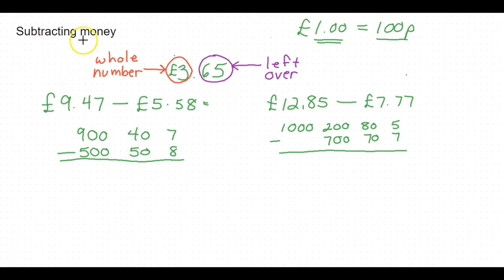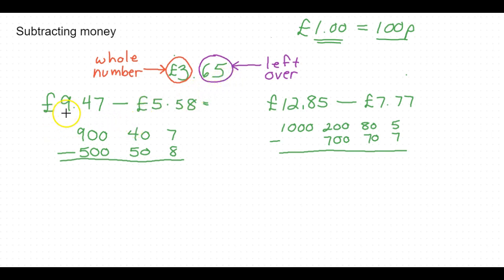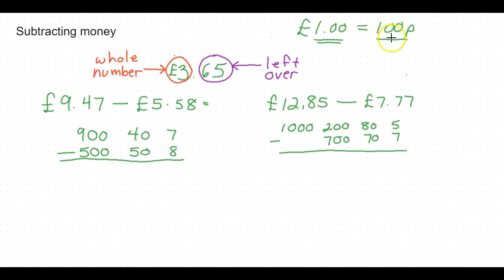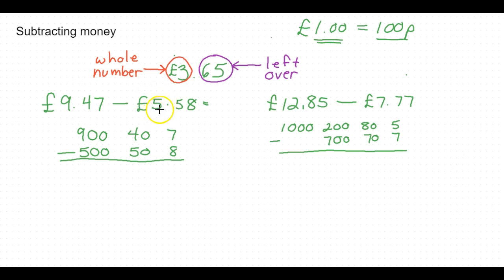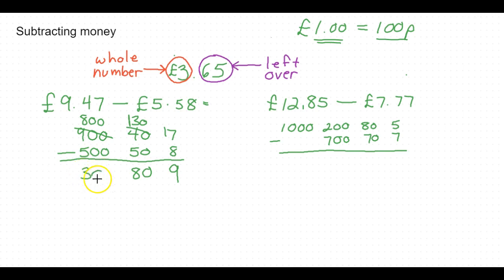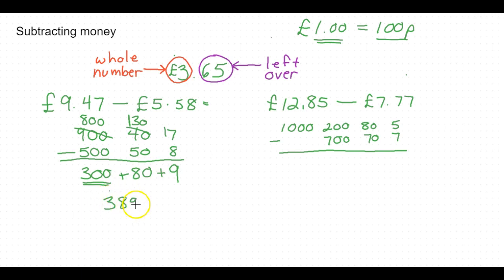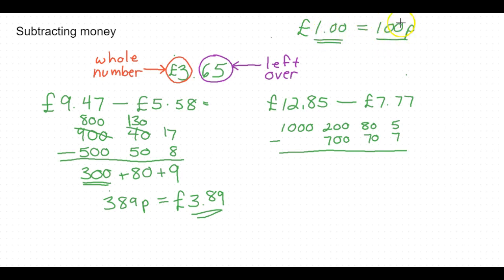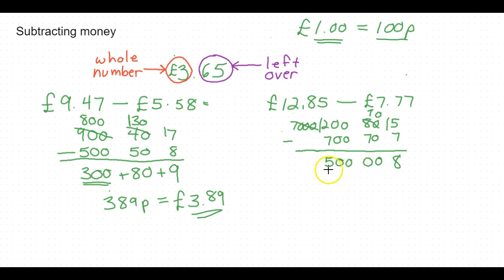How To Subtract Money (UK Pounds (£) & Pence (p))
In this video I explain how easy it is to subtract using money from the UK (England, Scotland, Wales and Northern Ireland). The principles of subtracting are reinforced and dealing with decimal subtraction is also reviewed.